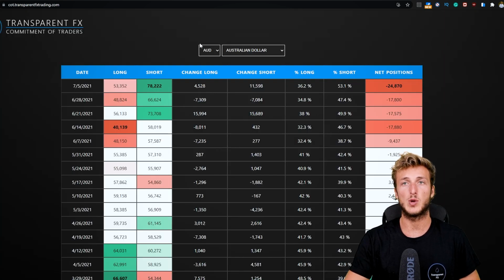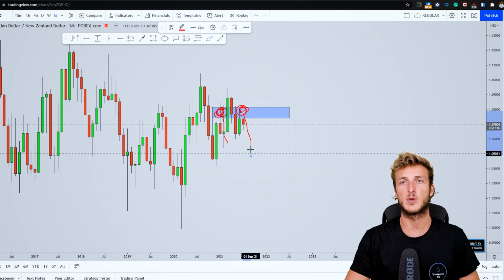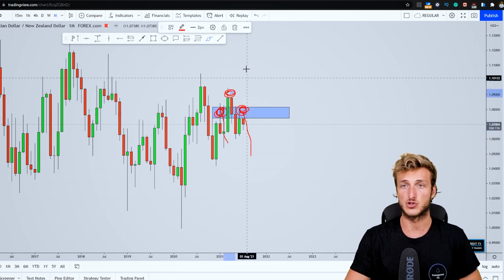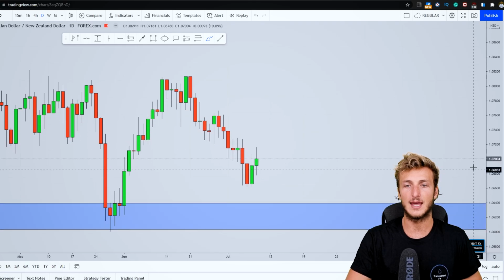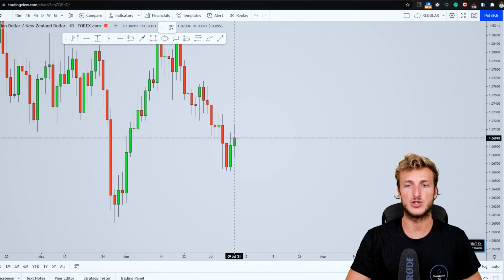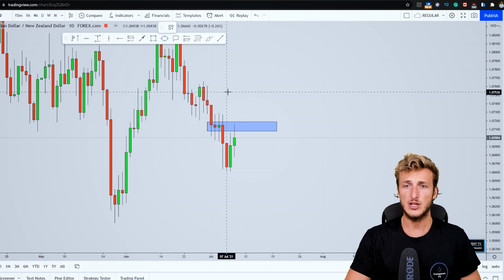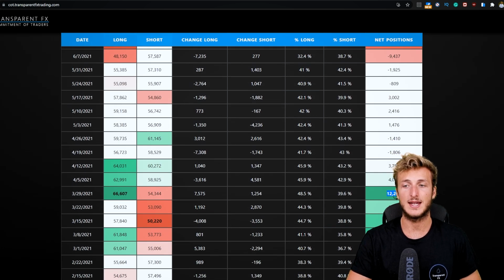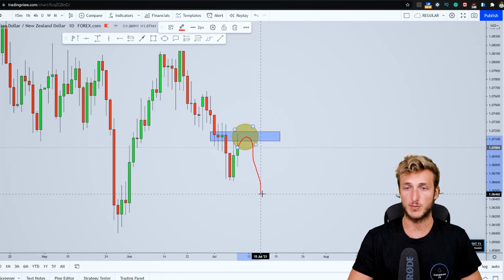How to Spot Swing Trading Setups: Learn To Analyze The Markets!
In this video, I will show you how to spot swing trading setups by using technical analysis and order flow, so you can watch the video to improve your forex trading.